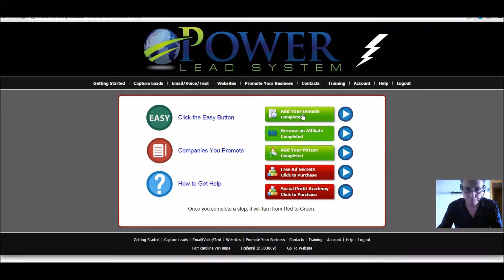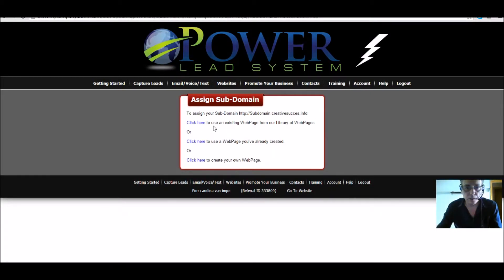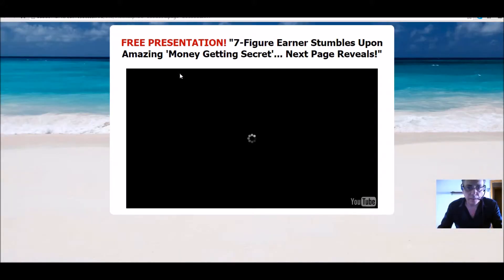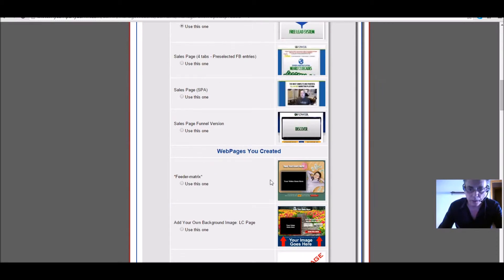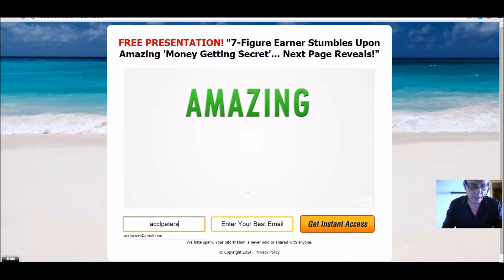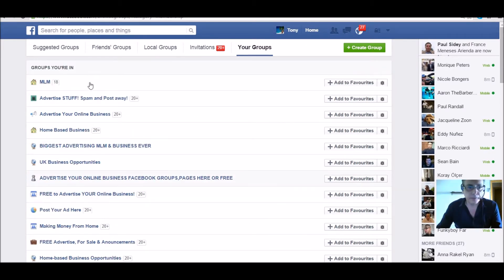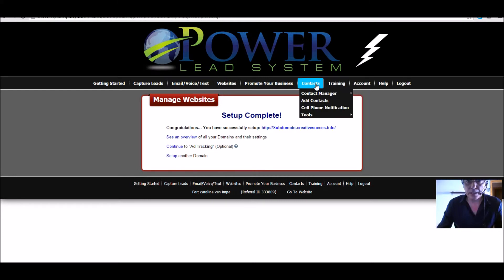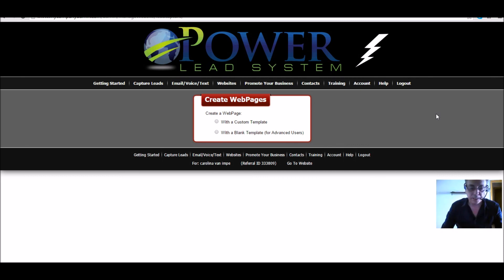lead generation software